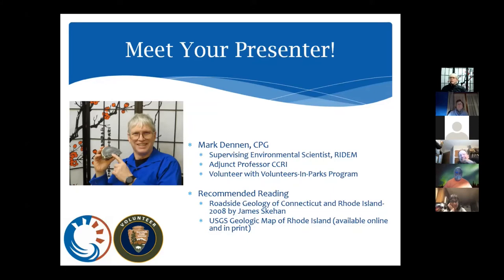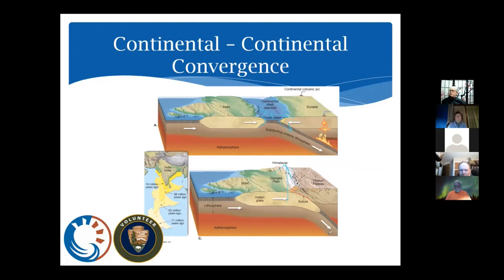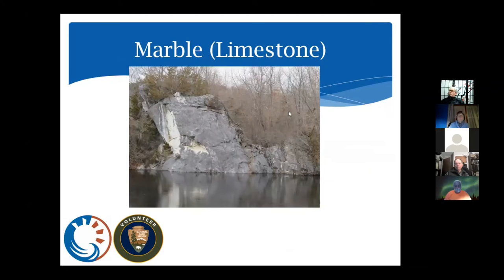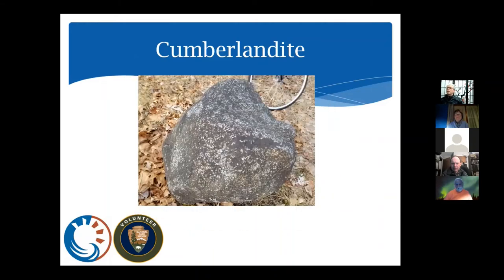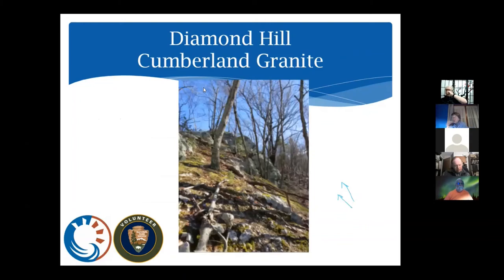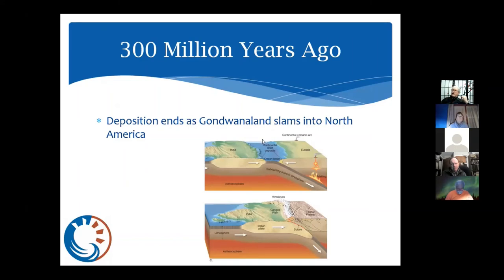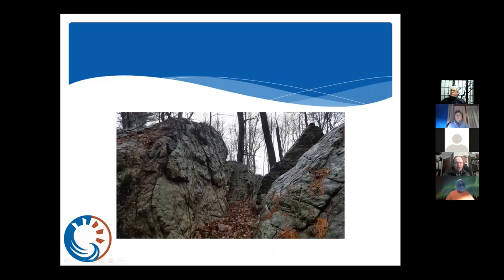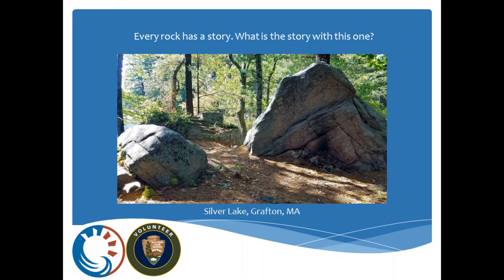The Geologic History of the Blackstone River Valley: A Volunteers-In-Parks Skills Workshop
Learn about the geology of the Blackstone River Valley in our Volunteers-In-Parks Skills Workshop featuring volunteer Mark Dennen. This hour-long workshop was hosted on Zoom.
To learn more about the Volunteers-In-Parks program, visit Blackstone Heritage Corridor.org.